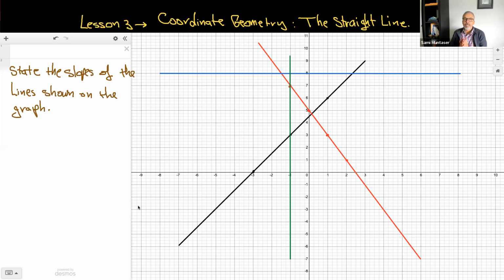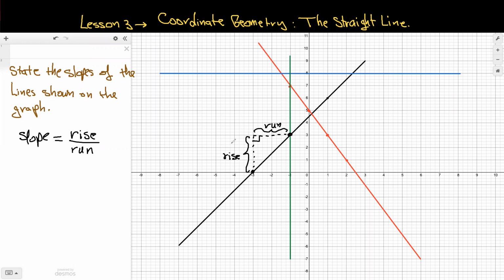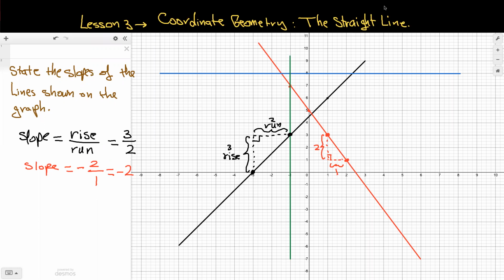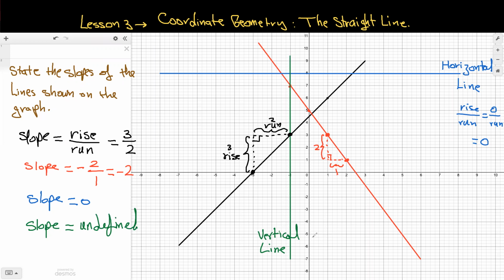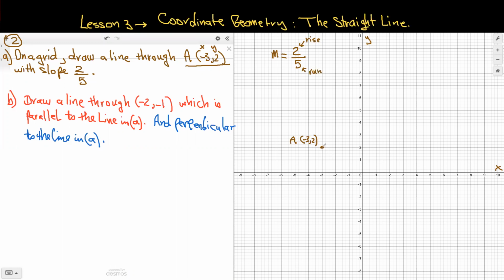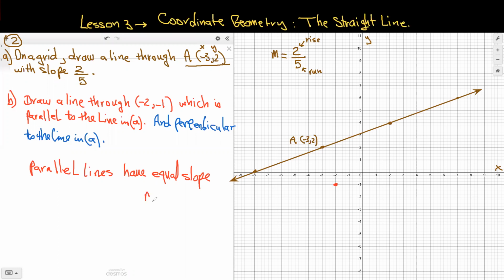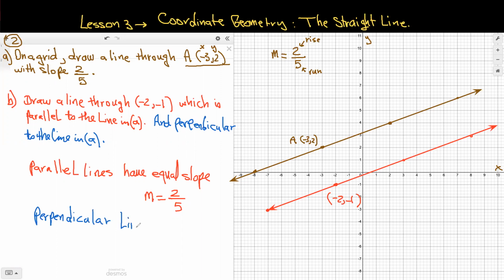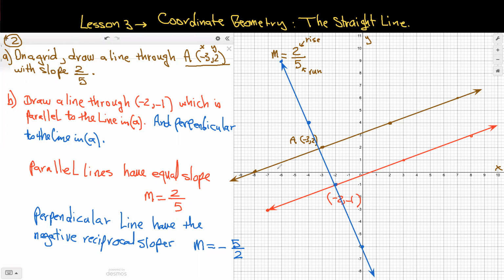Math 10 Lesson 3 - The straight line / Parallel and perpendicular lines/ Coordinate geometry.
This video is an introduction to the slope, parallel and perpendicular line. we will learn how to draw a line using a point on the grid and walking the slope.